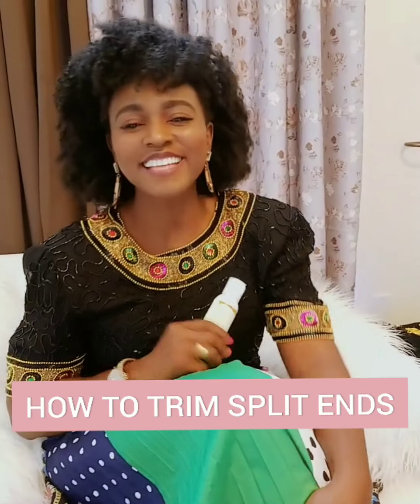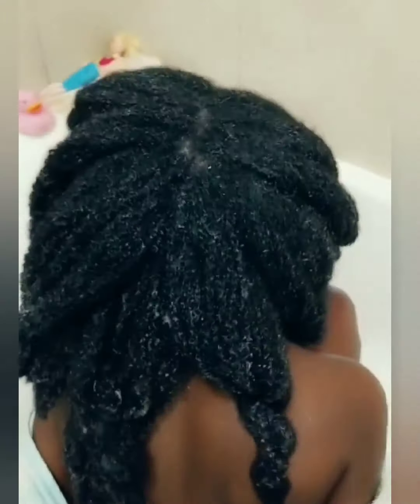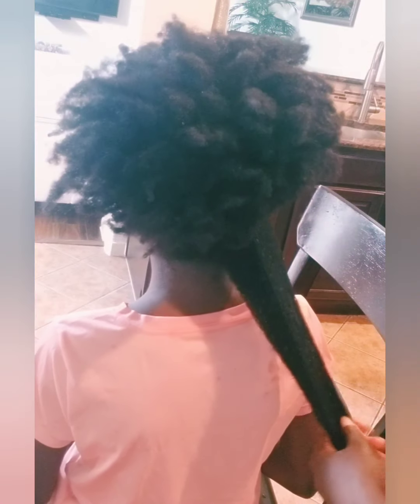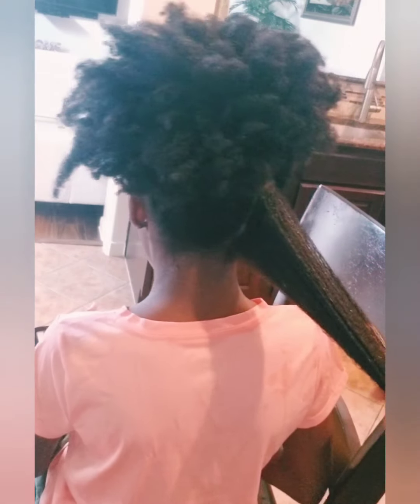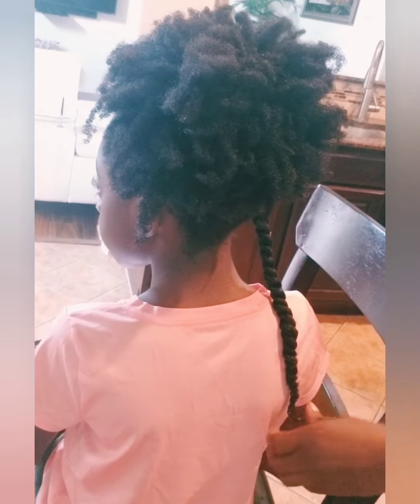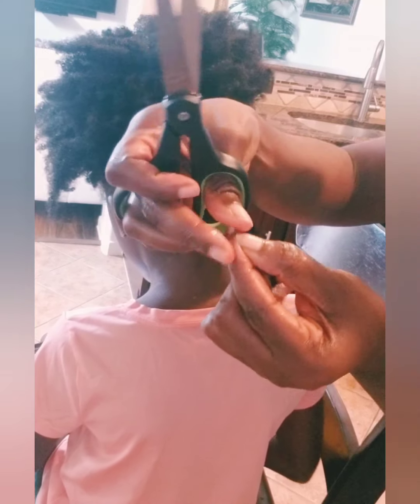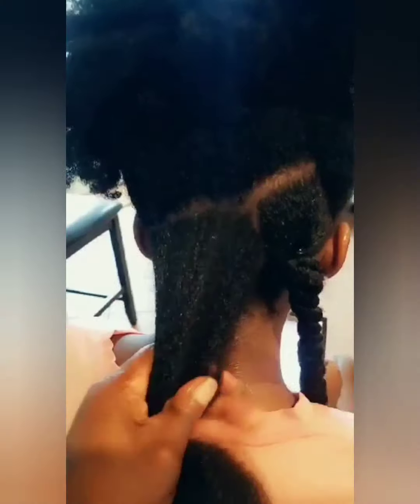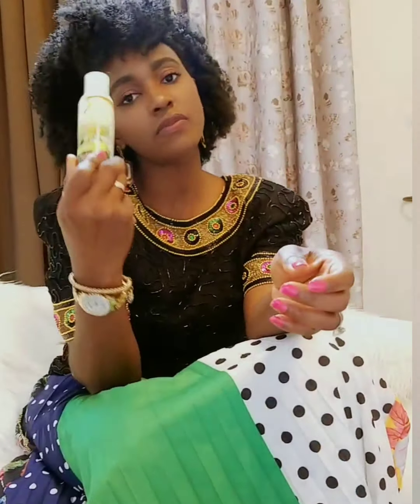How to trim split ends | Natural Hair Tutorial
In other to grow and maintain a healthy hair, we always have to trim split ends.
You can add this to your regimen, you can choose to trim every quarter or every month, whatever works for your hair.
What's important is how you trim. You don't need heat to trim split ends.

You can simply twist/braid your hair and trim out the Y shape ends, the raggedy looking ends.

If you leave those split ends alone, they'll continue to split and cause more damage to your hair (breakage).
Products:
√ Tresseme Luxurous Conditioner.
√ Emsikiz moisturizing hair butter
√ DIY leave in conditioner (Tutorial coming soon)